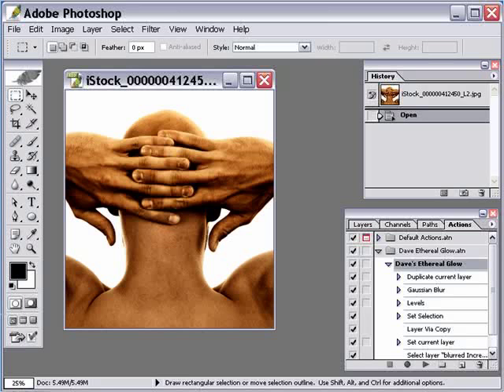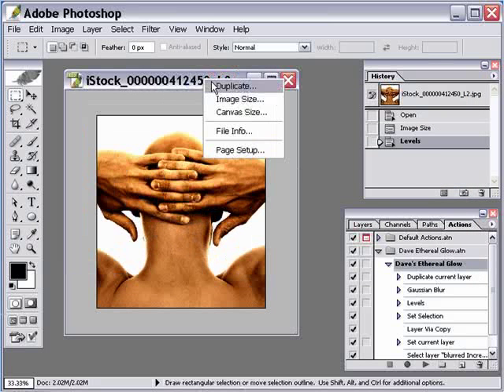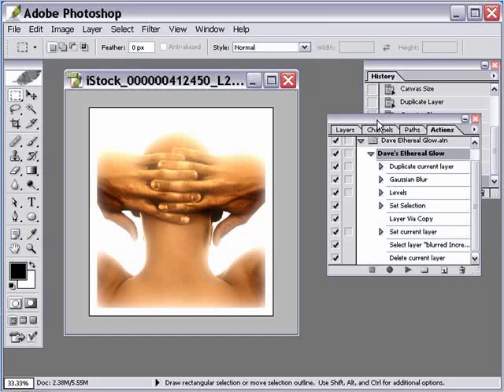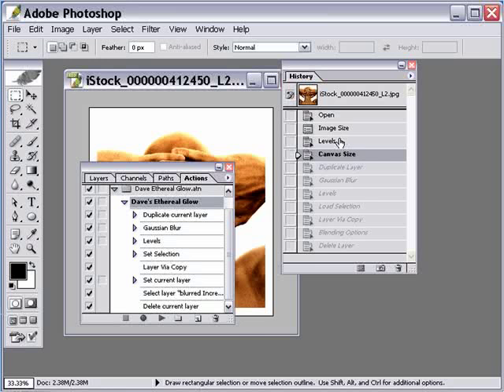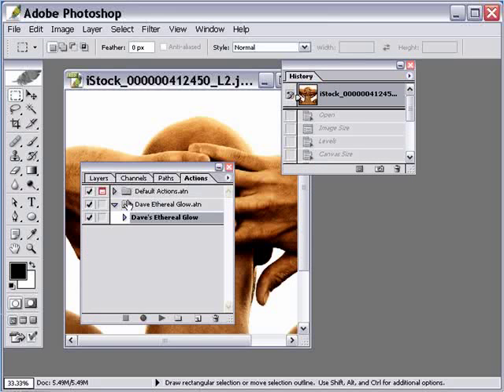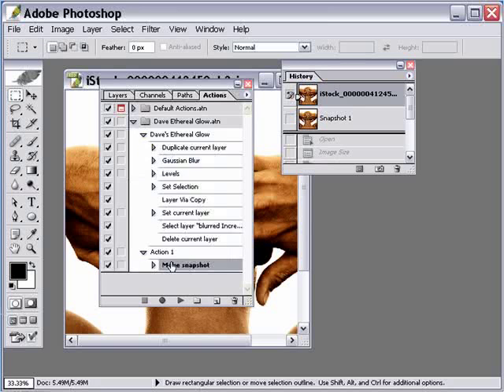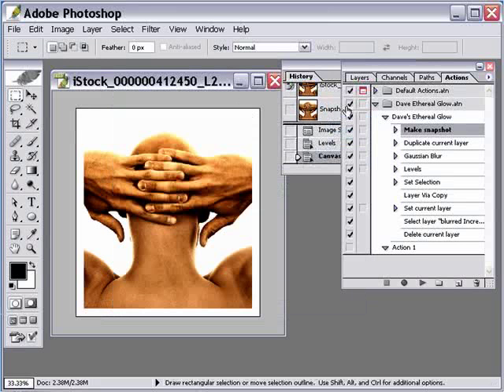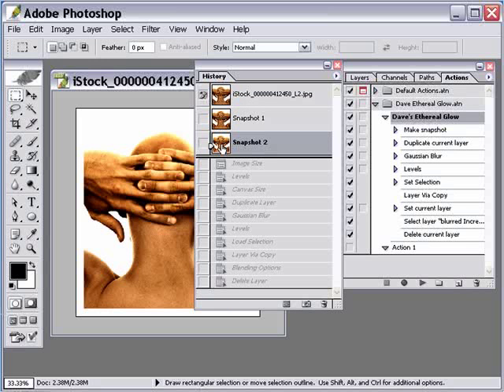Photoshop CS4 Video -Photoshop Action Secrets